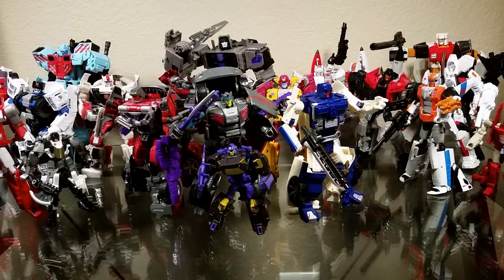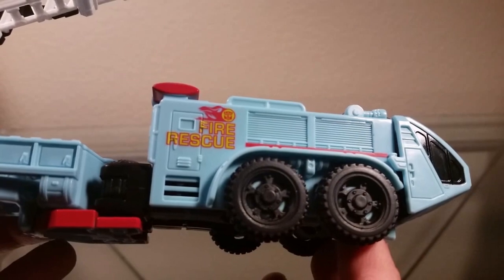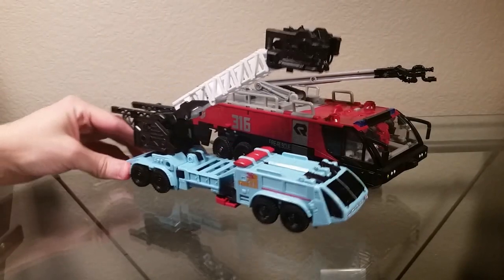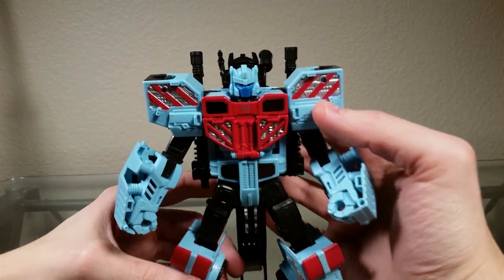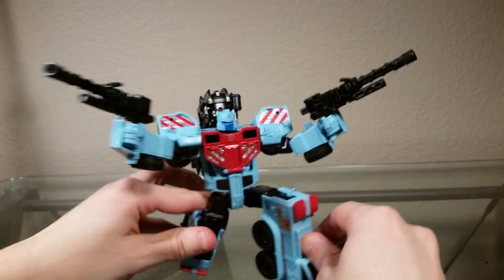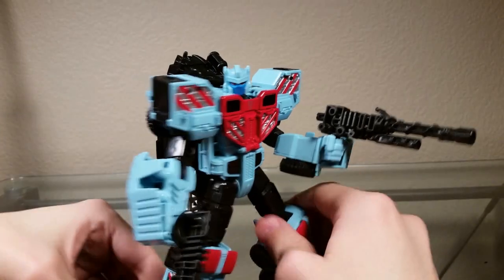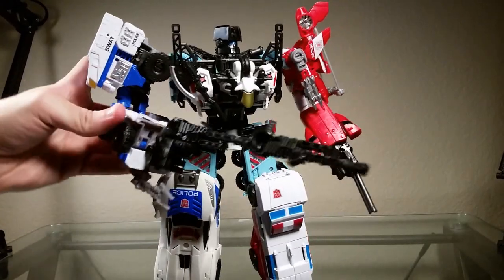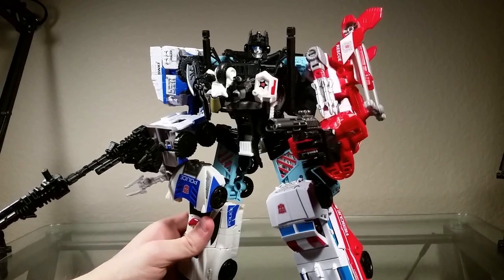Impulse Toys Reviews: 04 - Hot Spot / Defensor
My video review of Transformers Combiner Wars Hot Spot. Also featuring the combined form of the Protectobots: DEFENSOR!